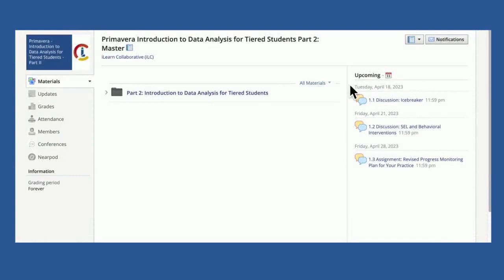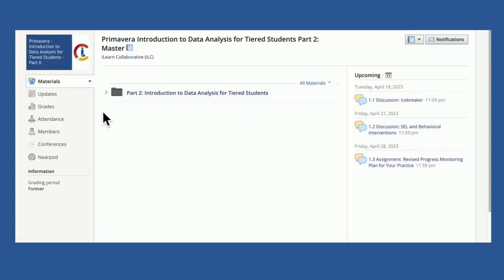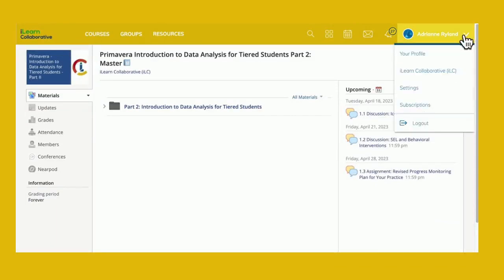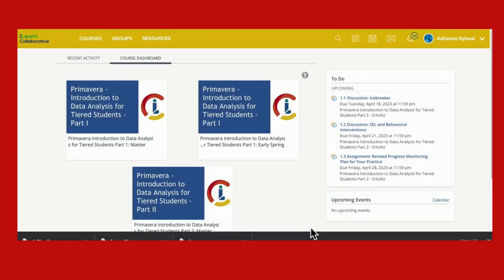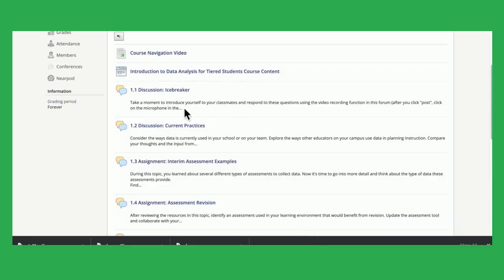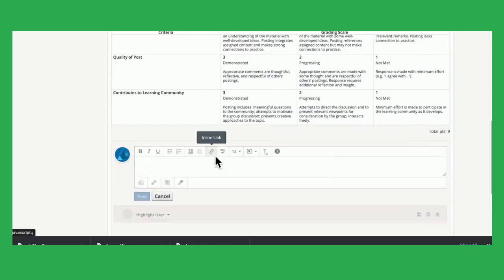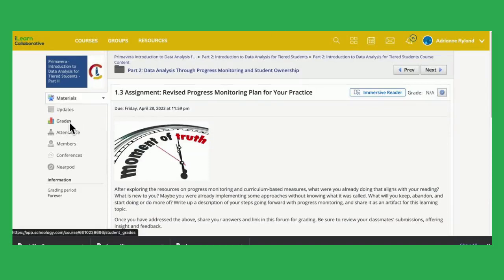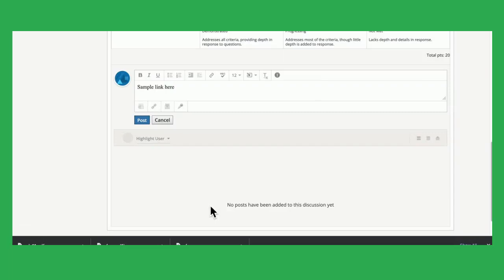iLC Schoology Navigation Tutorial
Watch this short video to learn more about navigating your course through iLearn Collaborative.